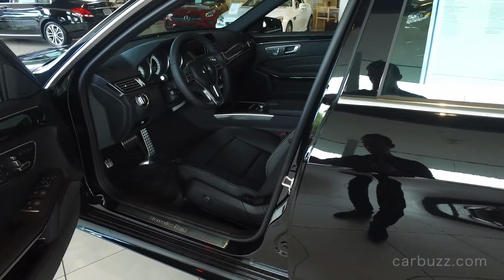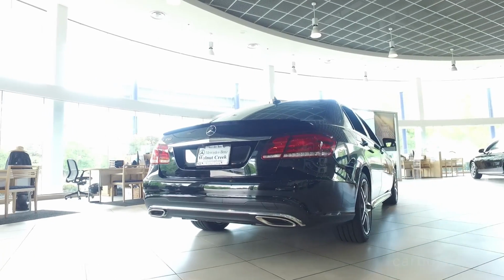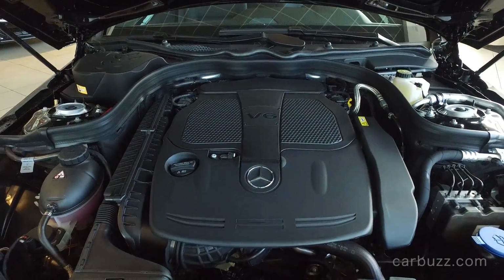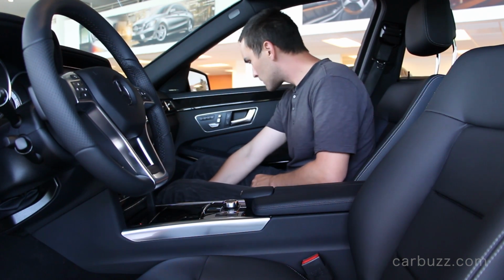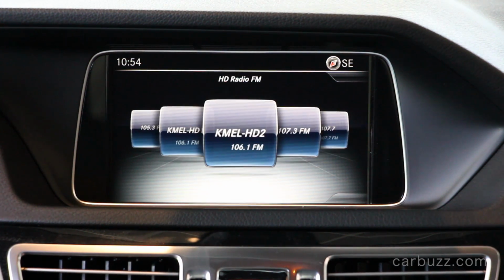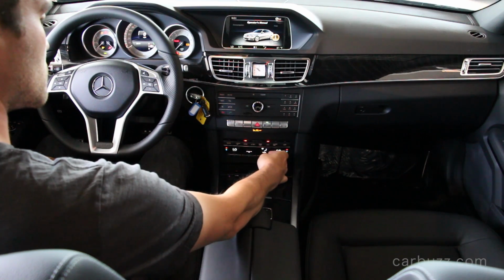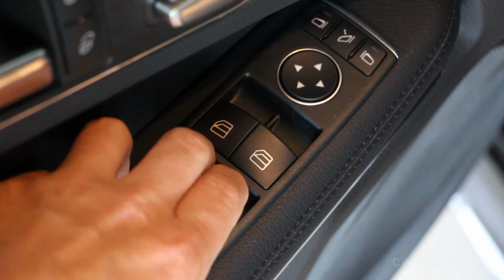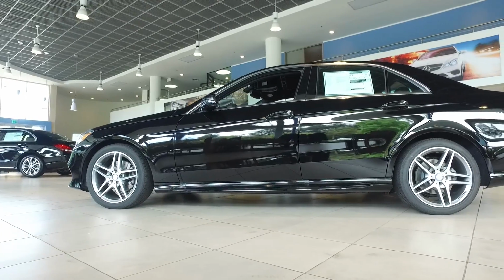2016 Mercedes-Benz E-Class E350 Review - Get Ready To Sell Your BMW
The 2016 Mercedes-Benz E-Class E350 is, without question, one of the most elegant and luxurious larger sedans on the market.

For today's unboxing video, I'm going to talk about the E350's features, design, the competition, and even a few areas where I see some room for improvement. Also, I happen to be in the market for a new car and this time I'm buying something German. Will the 2016 Mercedes-Benz E350 be my pick?

*TImestamps*
Introduction: 0:07
History of the E-Class: 1:01
What's under the hood?: 1:43
Transmission choices: 2:40
Additional E-Class body styles: 2:58
Exterior design details: 3:37
Elegant vs. conservative: 4:11
Interior design details: 5:18
Backseat passenger comfort?: 6:25
Let's talk features: 8:04
What I like and don't like: 8:50
What's the competition?: 10:42
Safety: 11:28
Fuel economy: 11:48
One feature I absolutely love: 12:05
Pricing: 12:33
Who else buys the E-Class?: 13:35
Conclusion: 4:18

Special thanks to Mercedes-Benz of Walnut Creek in the San Francisco Bay Area. Check out its entire inventory of new and used vehicles